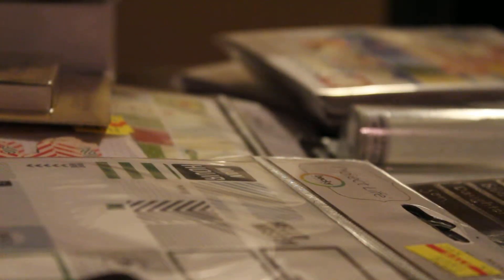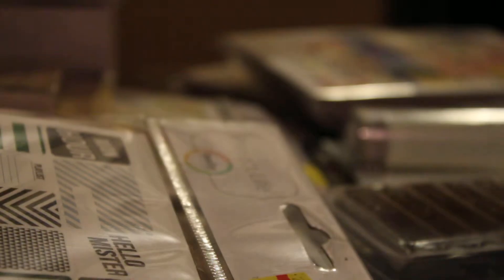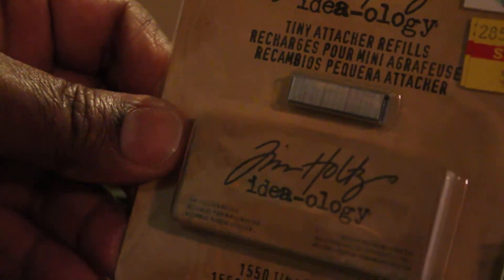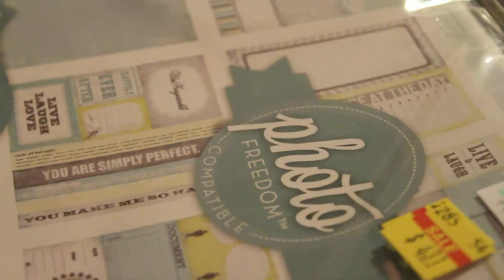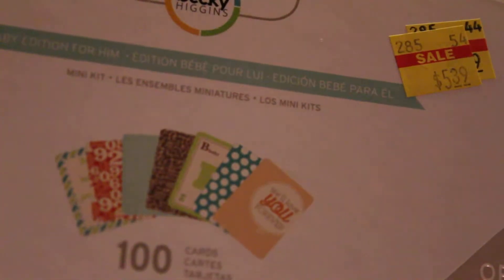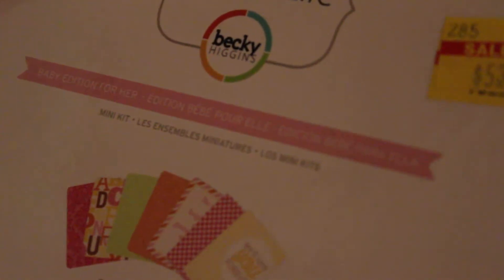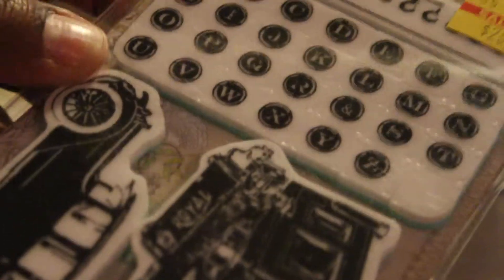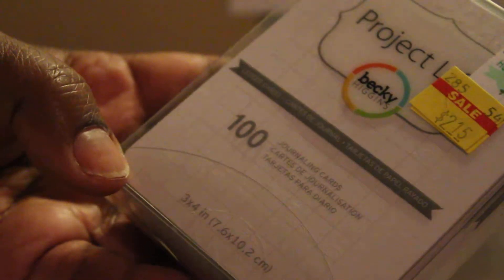Hobby Lobby haul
I got more project life kits. Hopefully this is my last haul for a long time!